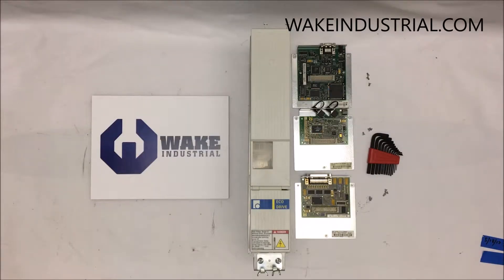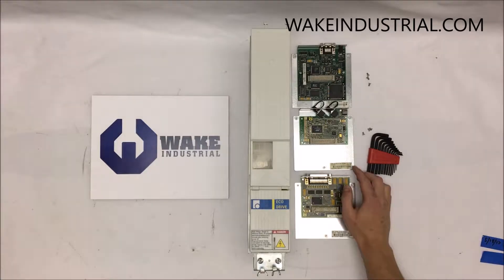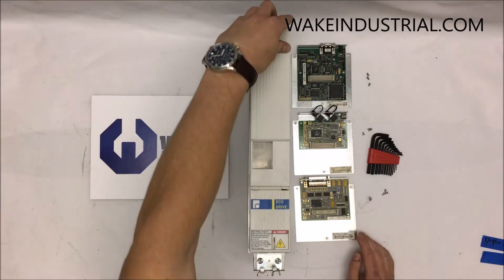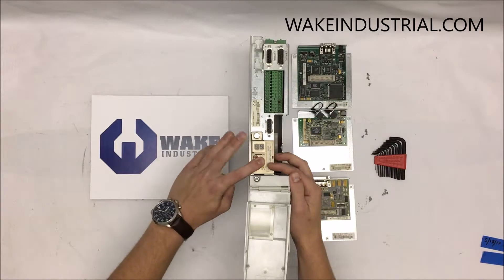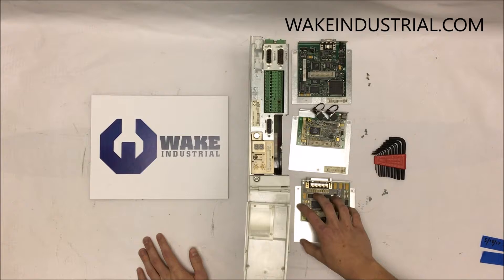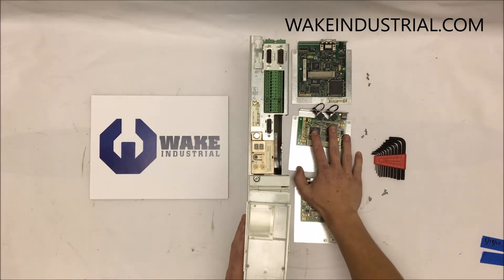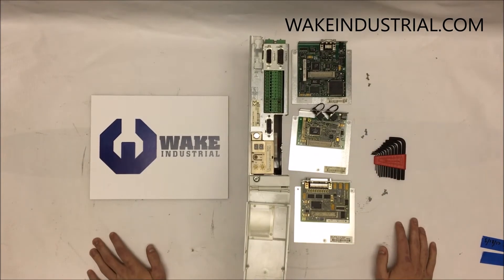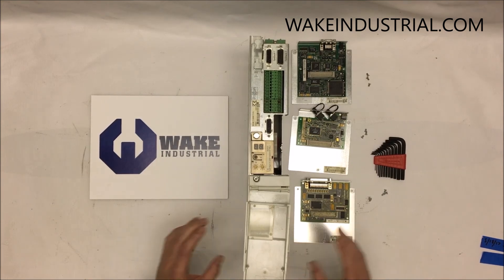Rexroth/Indramat DKC Option Card Overview